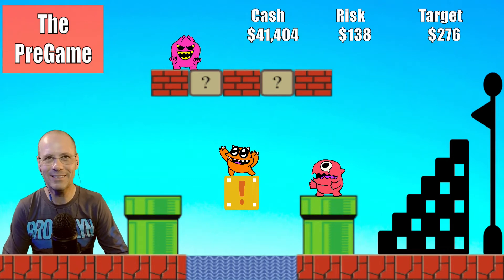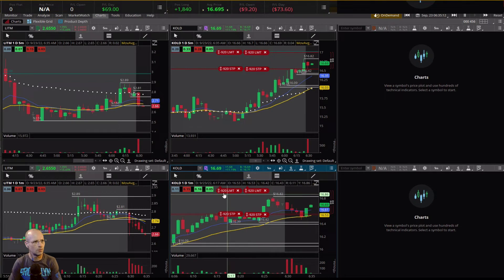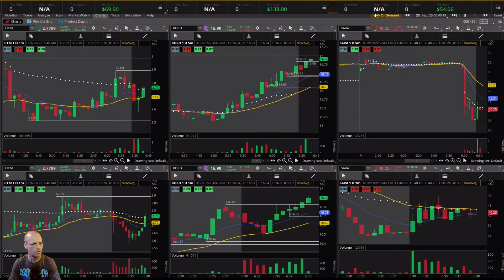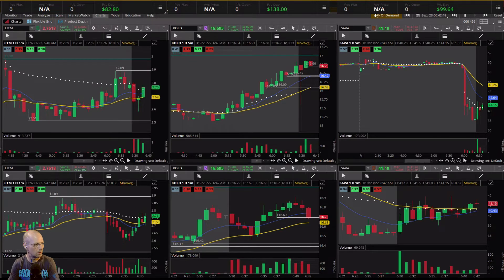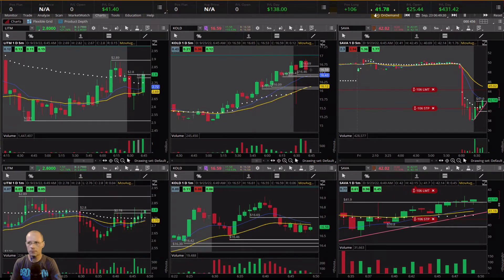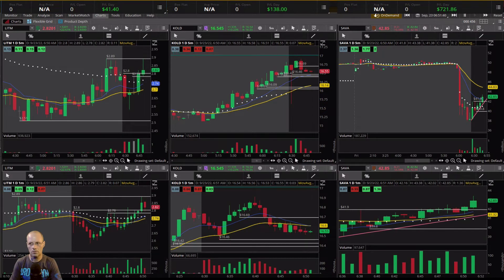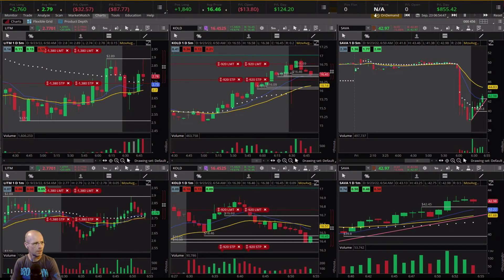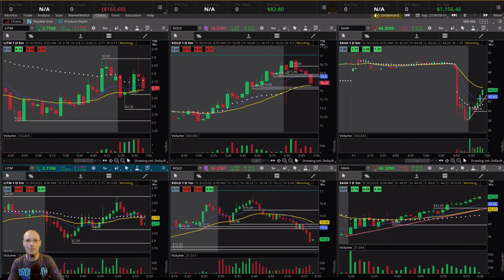"Short Version" Making Bank on SAVA 4x Daily Goal - Day 24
As you know I record and release unedited videos of me trading in the market so you can get the full experience. But because the videos are unedited they can be a bit long at times. The goal for this playlist is to give you the edited shortened versions of the videos to save you time. I hope this helps.

This new challenge is called The PreGame. This will be my last simulator challenge this year. My goal here is to practice and prepare for trading in a fully funded account which I plan to do early next year. The PreGame is where everything comes together. It's the last practice exercise before the real game starts. I'll begin with a balance of $30,000 dollars in the account and a starting daily target of 200 dollars. As my account balance grows so will my daily target until I've hit my ultimate daily goal of $4000 dollars per day.

Description:
    This channel is about day trading and using technical analyses to get in and out of trades at the right times. It works especially well for those who are willing to take the time to learn about the art of day trading and practice the methods I use for becoming successful.

    My name is Josh. I’m a day trader and the founder of YVA trades. I’ve dedicated my life to learning about the stock market, charts, indicators, and basic trading psychology.

    When you watch my videos, you’ll witness firsthand the success and advantage that is possible for those who are willing to take the time to learn about the art of day trading using my methods.

    You’ll also see each trade I place as they happen and as a result, you get the full experience of every up and every down in each trading session.

for more information and check out the story of how the name Yva came to be.